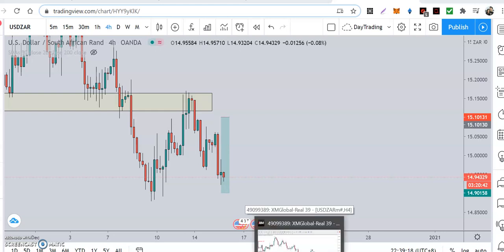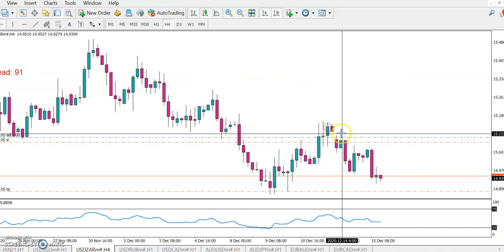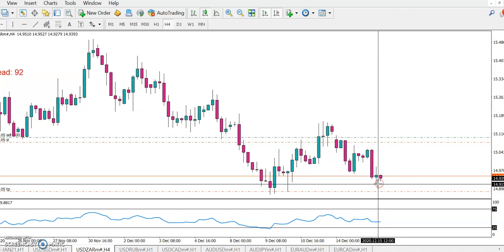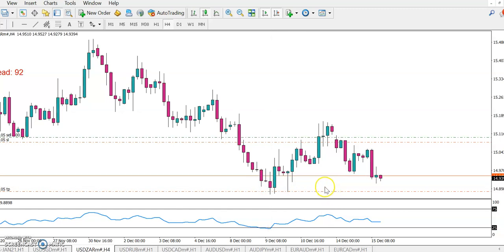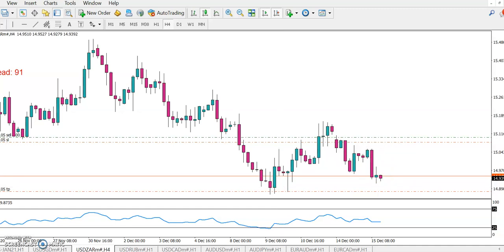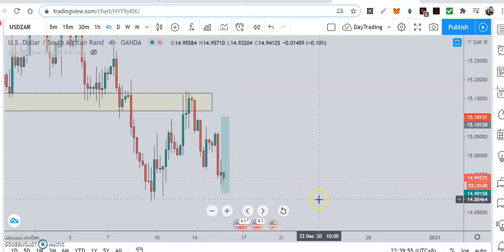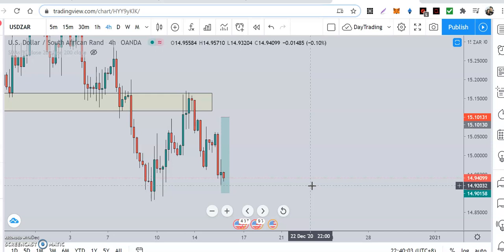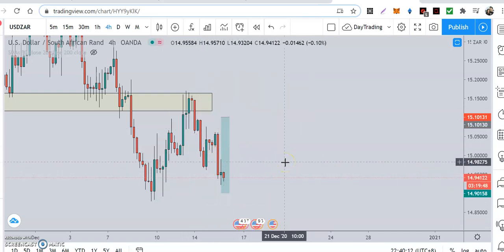First Proper Swing Trade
USDZAR on h4, entered before market close on Friday
At the time of this video, it is a Tuesday and in +162 pips running.

Never had the confidence to swing trade until we got to a proper trade plan.

Excited as this will be the first of many.

Just a journal of my progress.